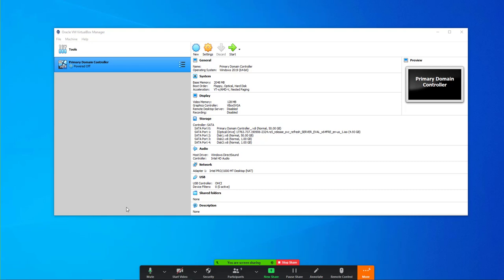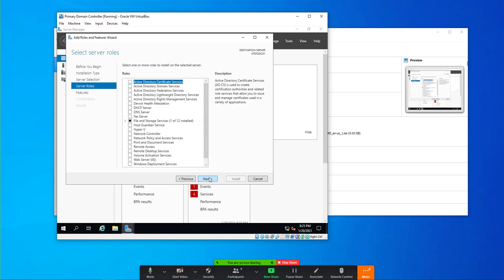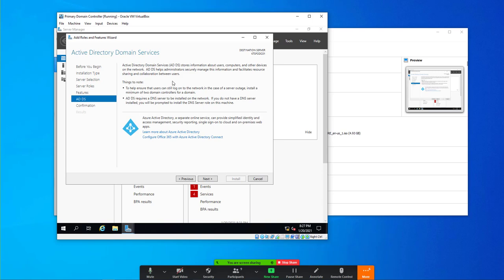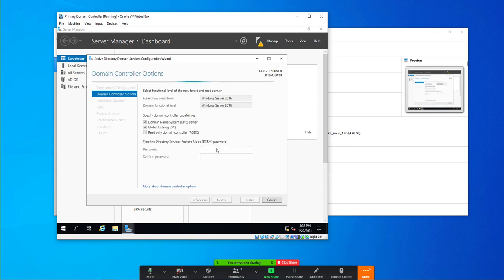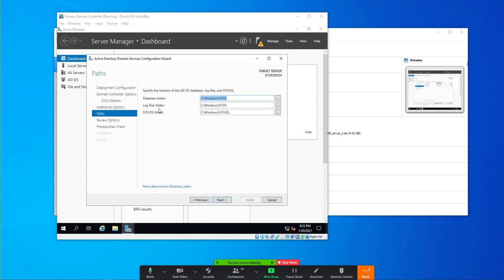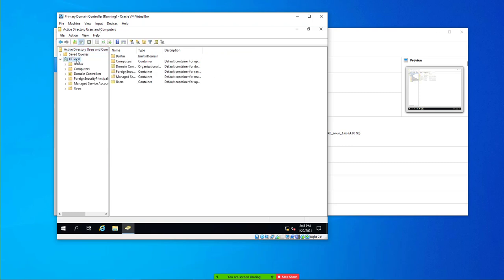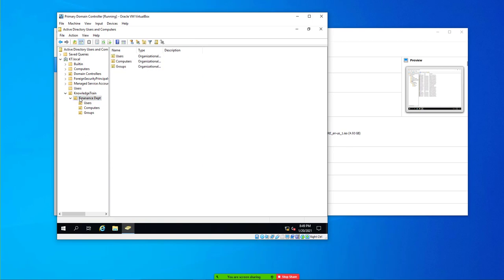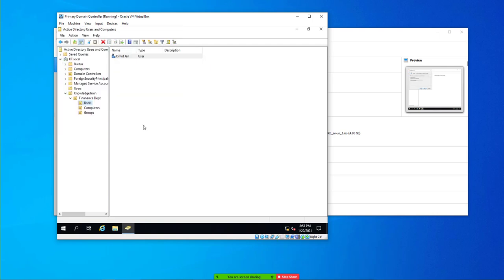Day# 6 Active Directory Installation